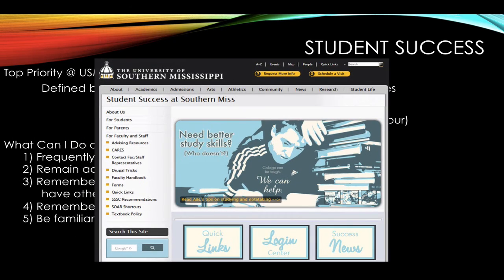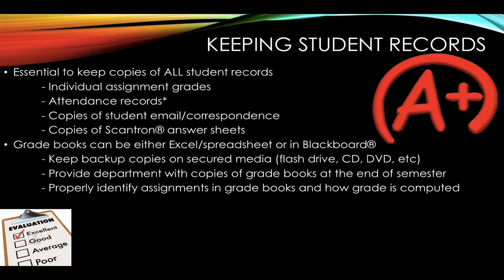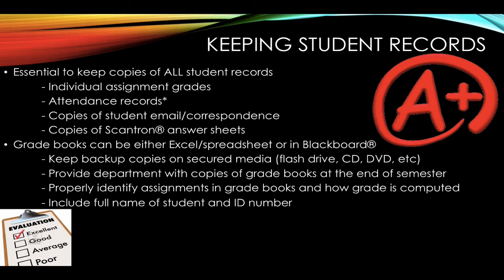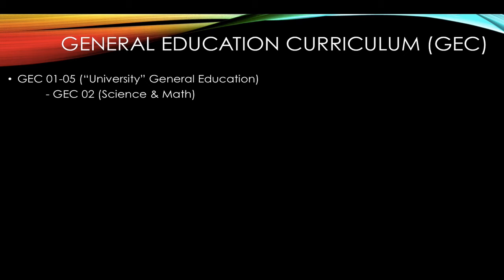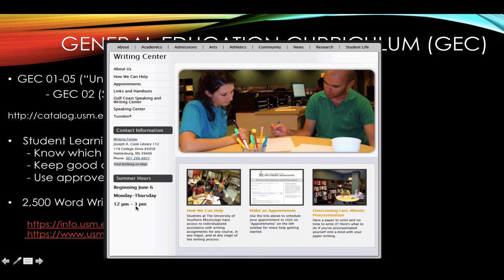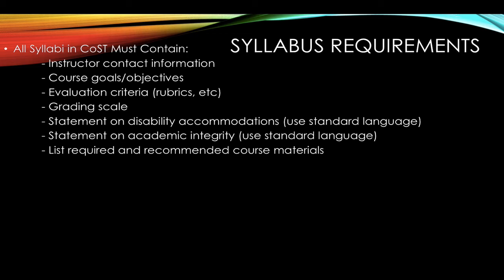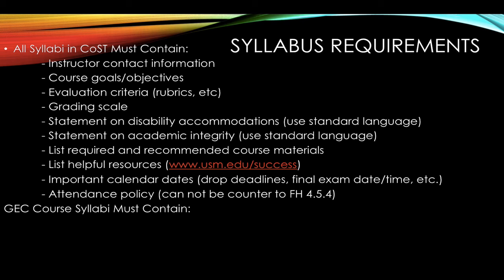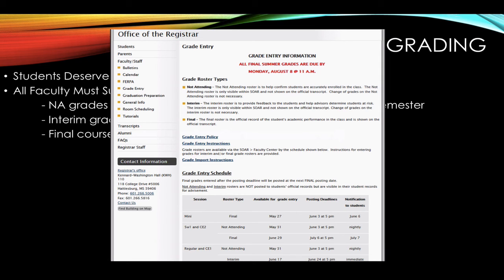Instructor Essentials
Overview of essential information for Adjunct Instructors @ USM College of Science & Technology